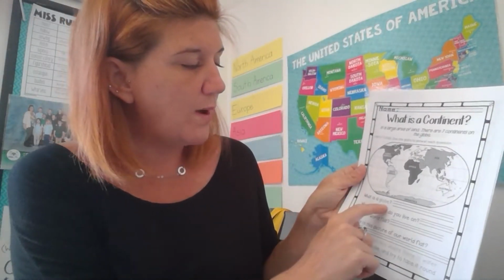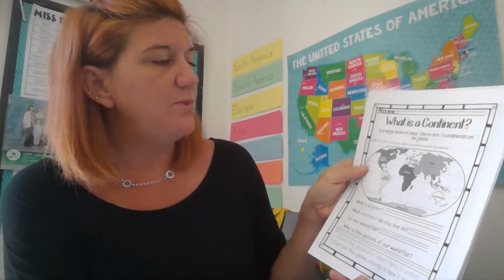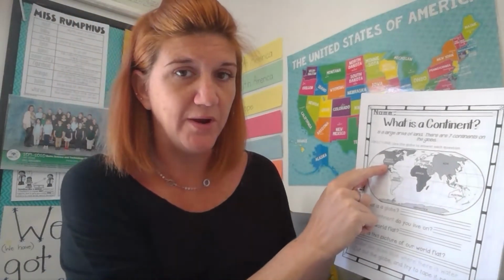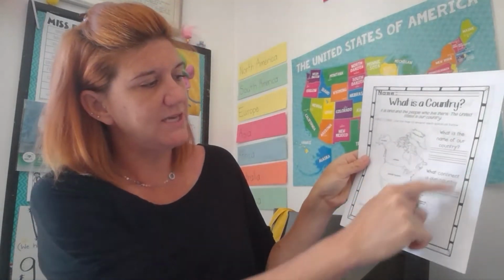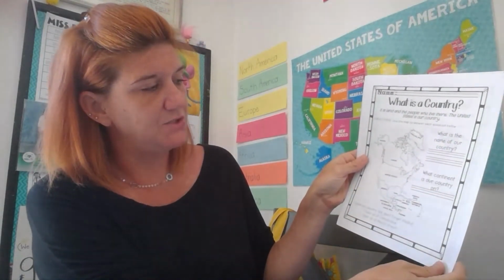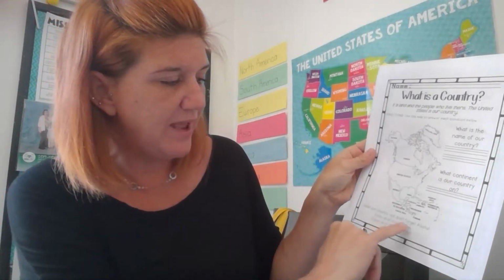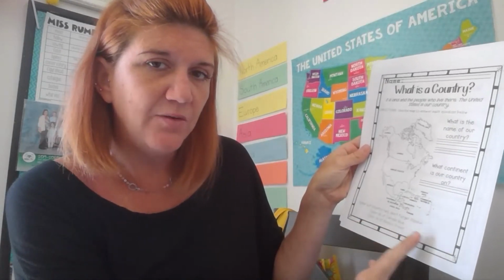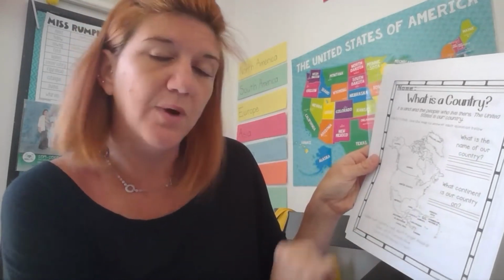Week 6 Distance Learning, May 4 - 8 SOCIAL STUDIES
Florida 2nd Grade SS.2.G.1.2, SS.2.G.1.3, SS.2.G.1.4